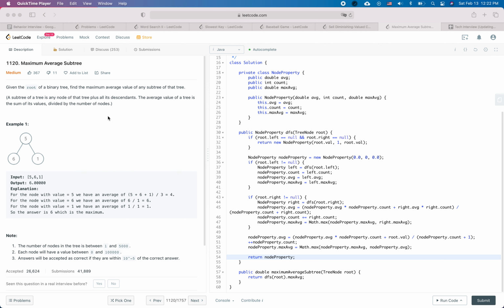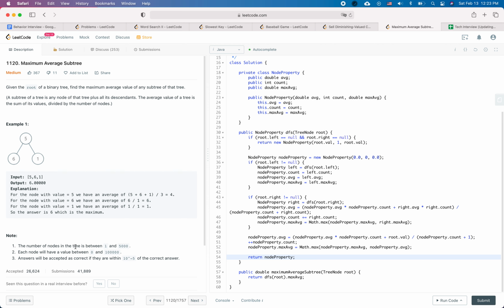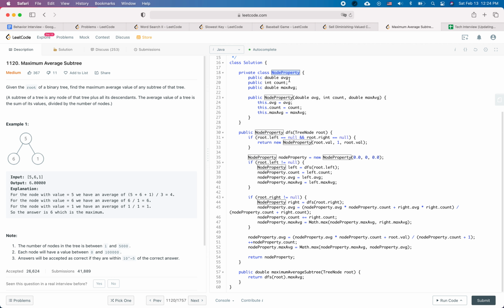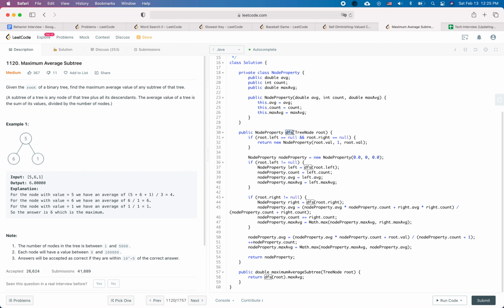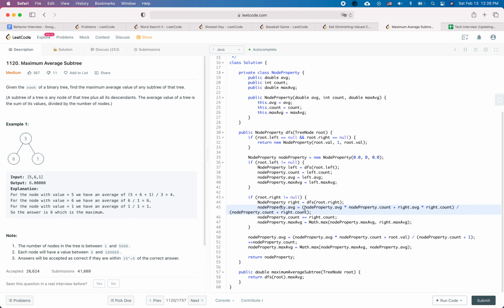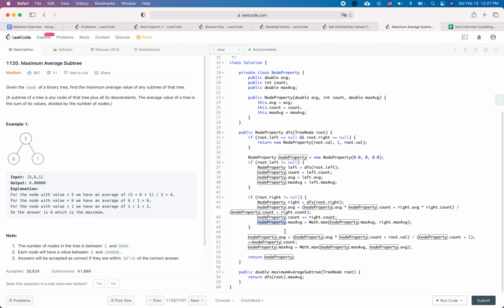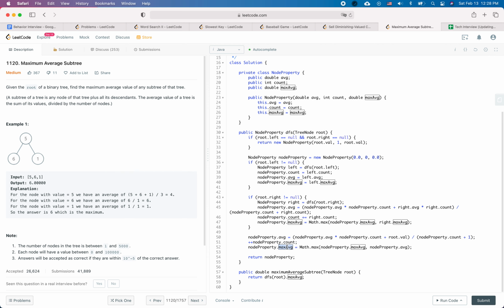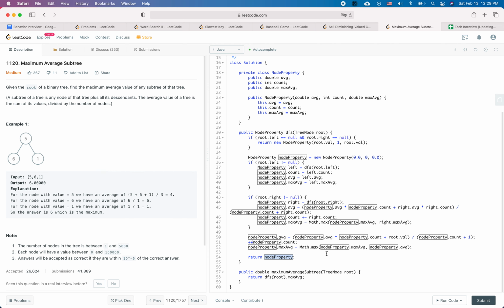Facebook Coding Interview Question | Leetcode 1120 | Maximum Average Subtree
In this video, we introduce how to solve the "Maximum Average Subtree" question which is used by big tech companies like Google, Facebook, Amazon in coding interviews. We also cover how to behave during a coding interview, e.g. communication, testing, coding style, etc.